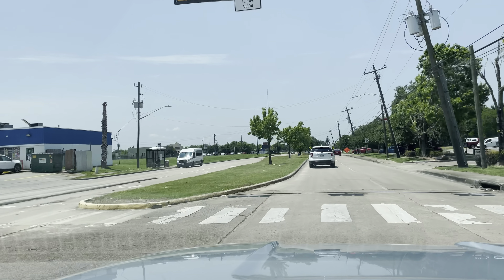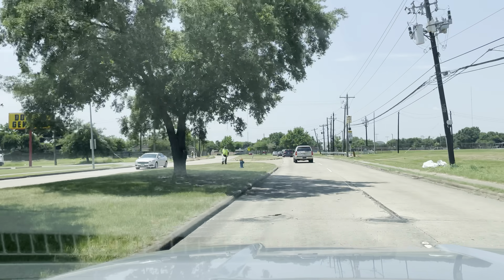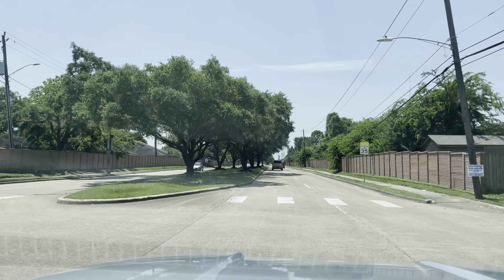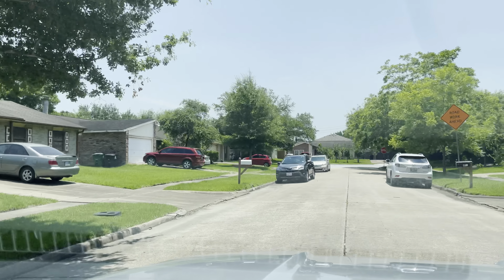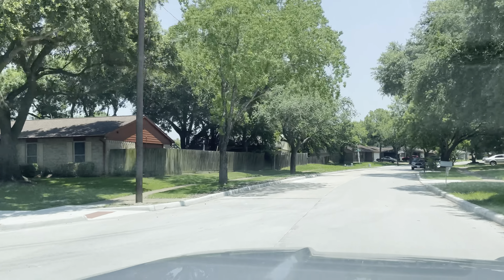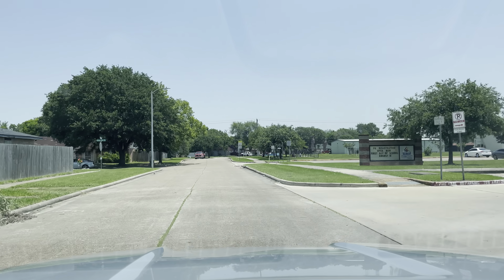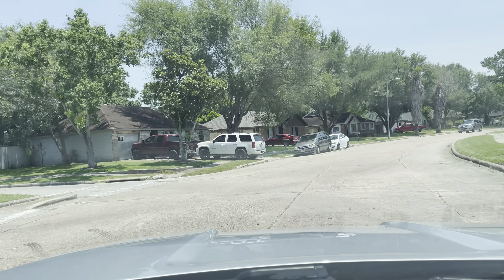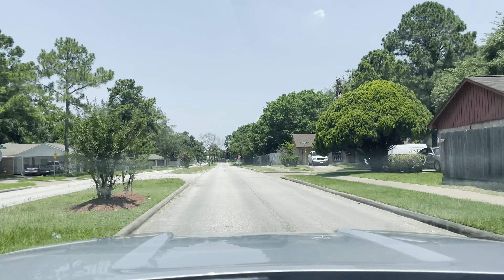Ridgemont 4 in 4K - Missouri City, Texas (MO CITY)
Driving around in Ridgemont 4 which is a neighborhood in Missouri City, Texas.

Missouri City is a city in the U.S. state of Texas, within the Houston–The Woodlands–Sugar Land metropolitan area. The city is mostly in Fort Bend County, with a small portion in Harris County. As of the 2010 census, the city had a population of 67,358, up from 52,913 in 2000.